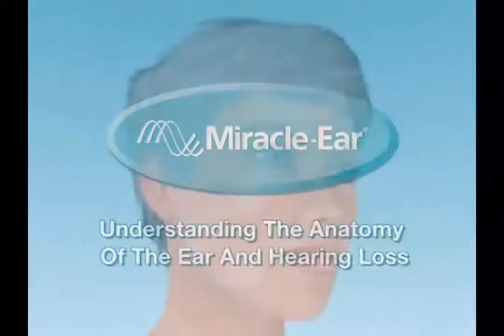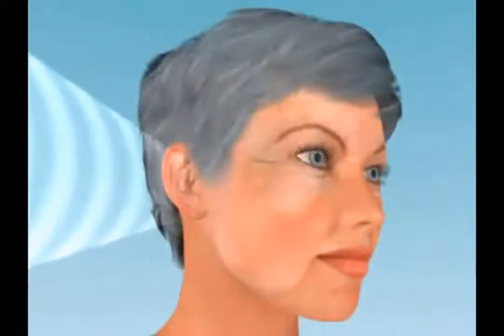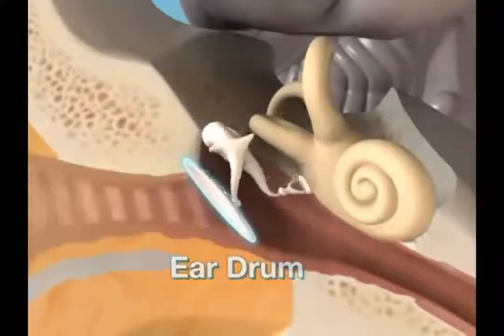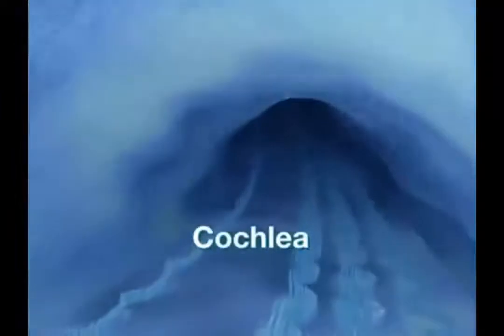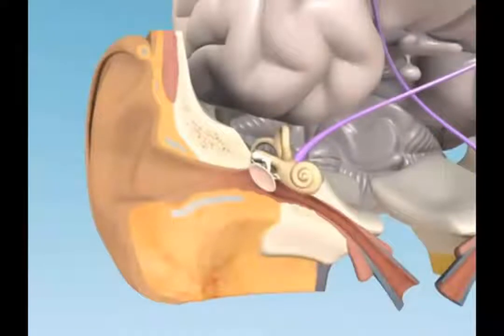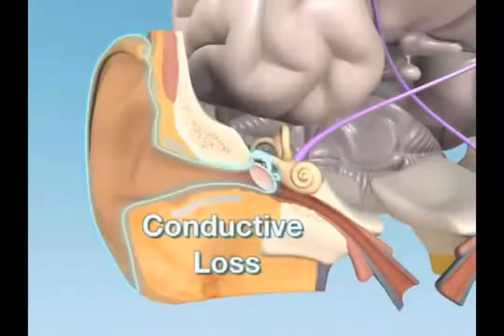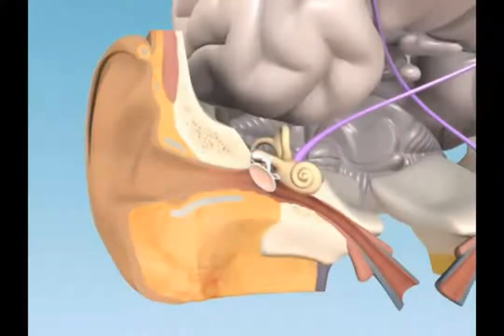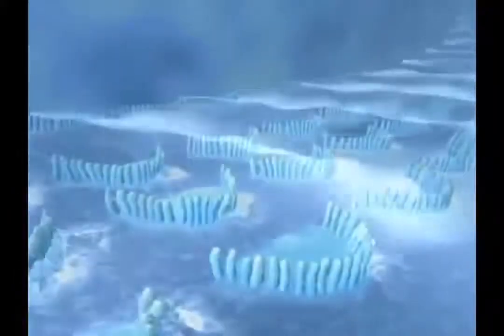anatomy of the ear and hearing loss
The ear is the organ of hearing and balance. The parts of the ear include:

External or outer ear, consisting of:

Pinna or auricle. This is the outside part of the ear.

External auditory canal or tube. This is the tube that connects the outer ear to the inside or middle ear.

Tympanic membrane (eardrum). The tympanic membrane divides the external ear from the middle ear.

Middle ear (tympanic cavity), consisting of:

Ossicles. Three small bones that are connected and transmit the sound waves to the inner ear. The bones are called:

Malleus

Incus

Stapes

Eustachian tube. A canal that links the middle ear with the back of the nose. The eustachian tube helps to equalize the pressure in the middle ear. Equalized pressure is needed for the proper transfer of sound waves. The eustachian tube is lined with mucous, just like the inside of the nose and throat.

Inner ear, consisting of:

Cochlea. This contains the nerves for hearing.

Vestibule. This contains receptors for balance.

Semicircular canals. This contains receptors for balance.

How do you hear?
Hearing starts with the outer ear. When a sound is made outside the outer ear, the sound waves, or vibrations, travel down the external auditory canal and strike the eardrum (tympanic membrane). The eardrum vibrates. The vibrations are then passed to 3 tiny bones in the middle ear called the ossicles. The ossicles amplify the sound. They send the sound waves to the inner ear and into the fluid-filled hearing organ (cochlea).

Once the sound waves reach the inner ear, they are converted into electrical impulses. The auditory nerve sends these impulses to the brain. The brain then translates these electrical impulses as sound.